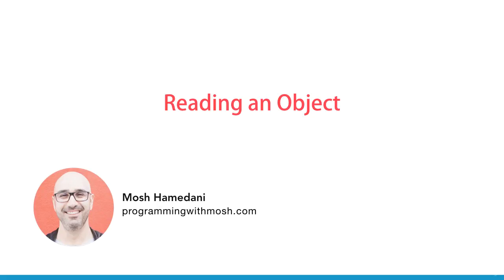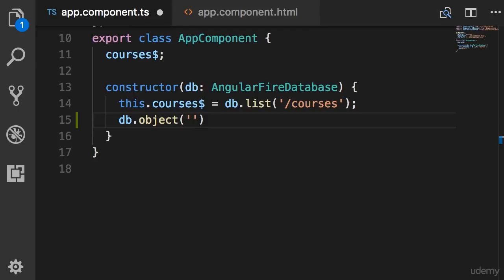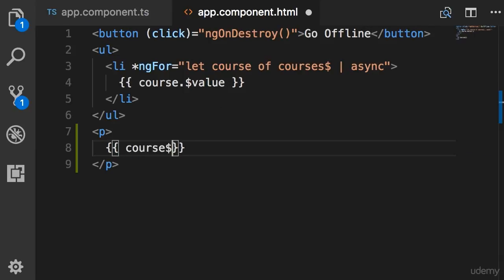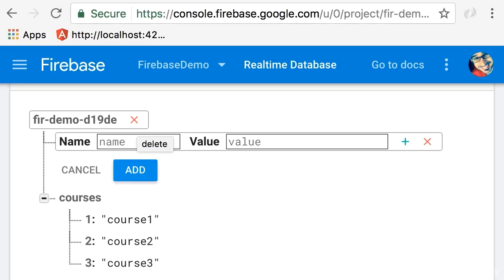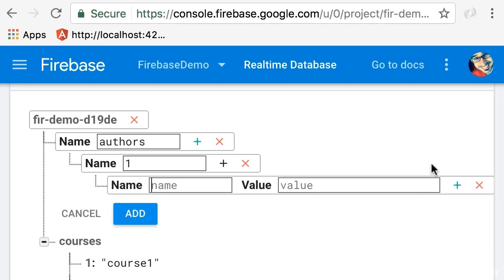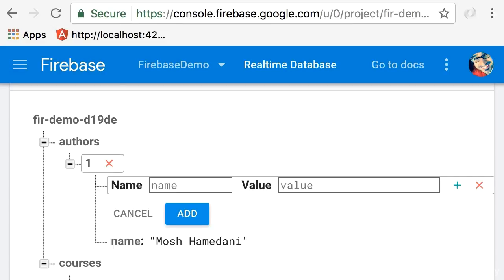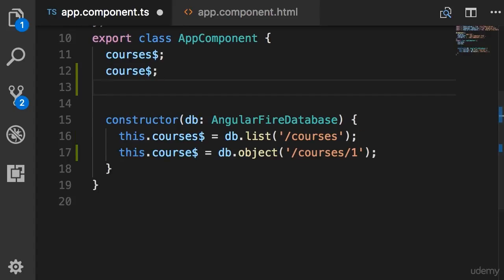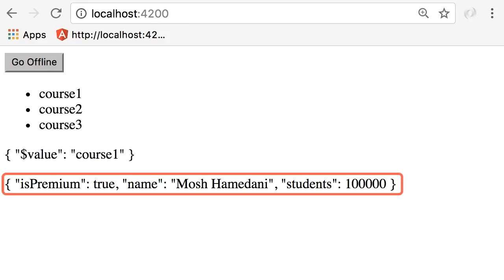179 Reading an Object